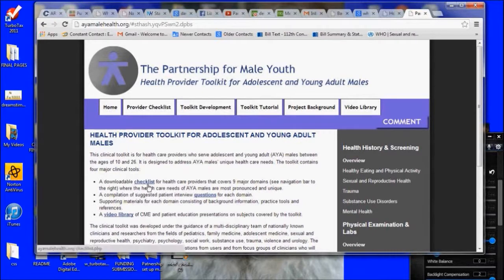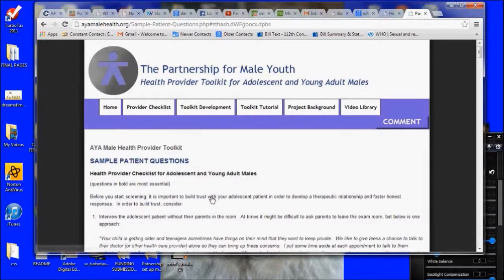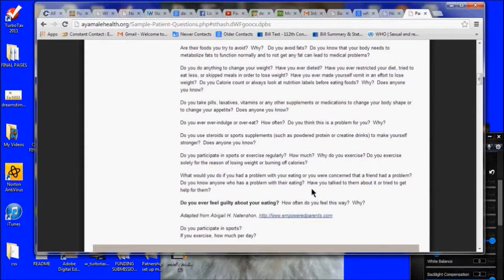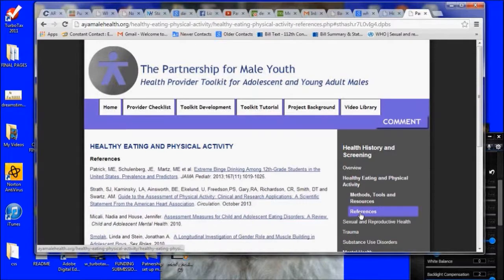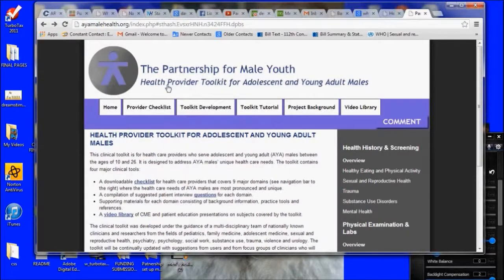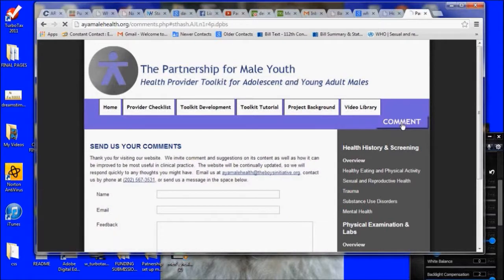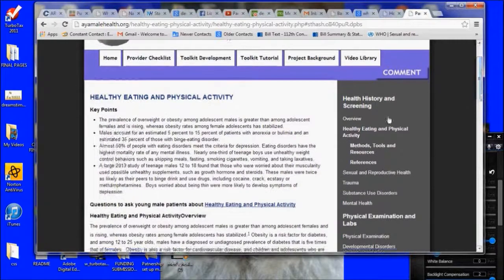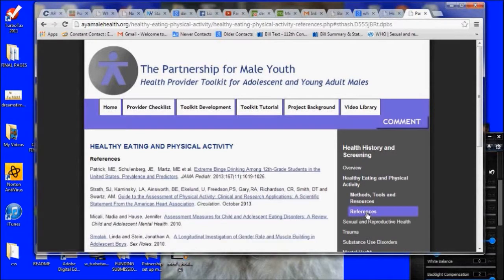Tutorial: Health Provider Toolkit for Adolescent and Young Adult Males